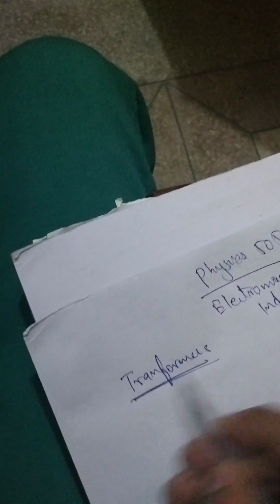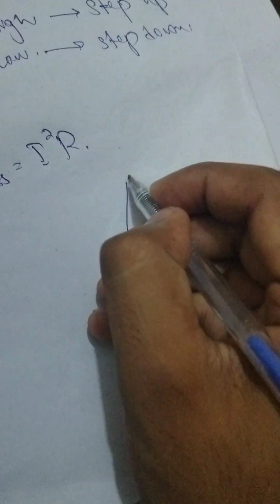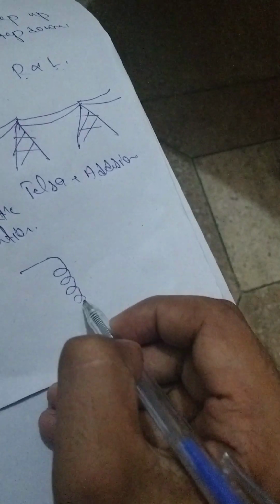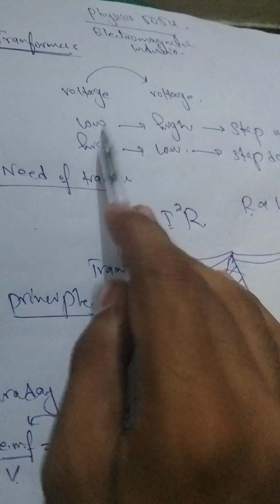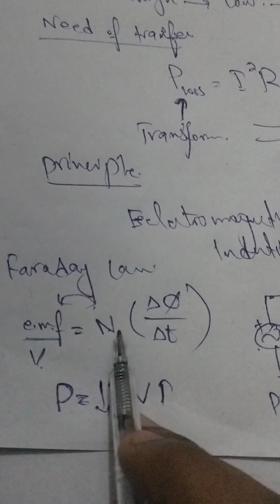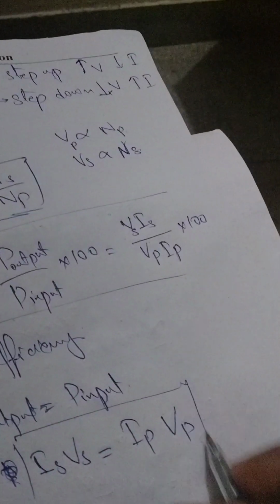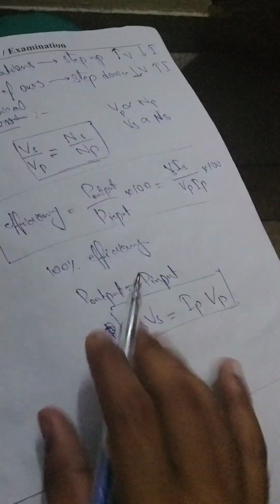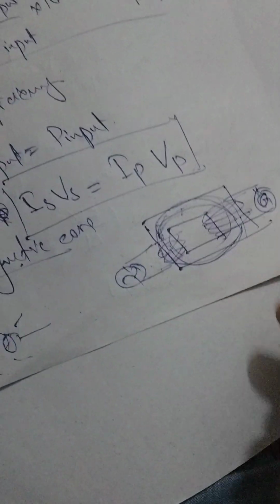Transformers || A Journey Through Physics | an easy approach | A & O level physics topics | FSc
In this video, we delve deep into the fascinating realm of transformers, but not the ones you might find in action movies – we're talking about electrical transformers!

Transformers are essential devices in the field of electrical engineering, and they play a pivotal role in the distribution of electricity to our homes, businesses, and industries. Have you ever wondered how these silent giants work their magic, stepping up or down voltage with remarkable efficiency?